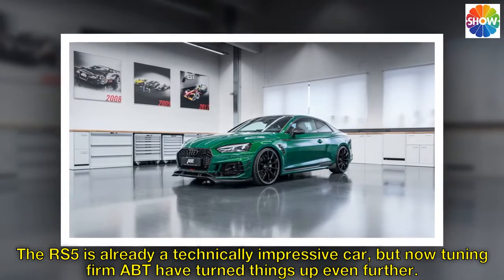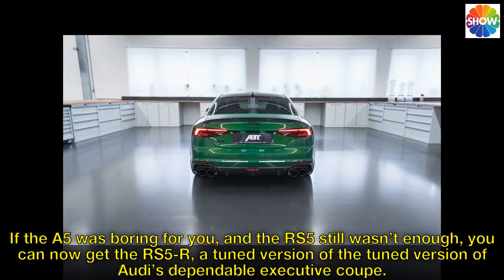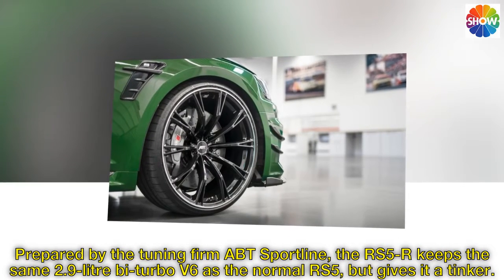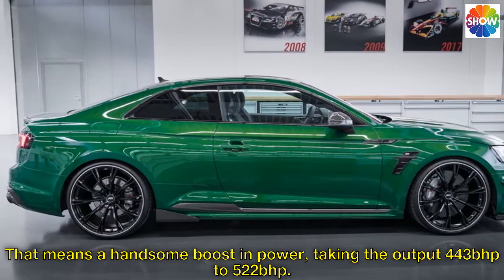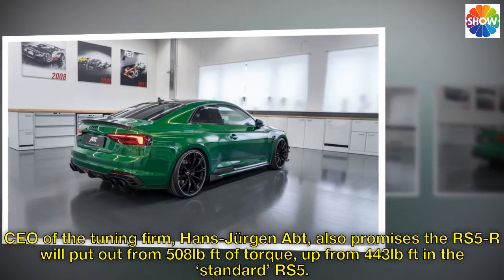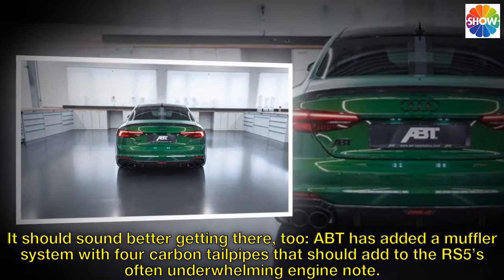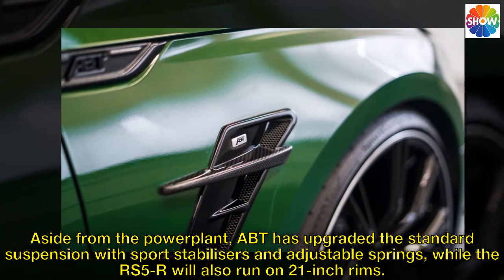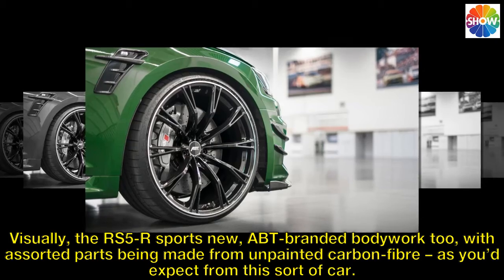Meet the ABT RS5-R: for when the normal Audi RS5 isn’t fast enough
The RS5 is already a technically impressive car, but now tuning firm ABT have turned things up even further. If the A5 was boring for you, and the RS5 still wasn’t enough, you can now get the RS5-R, a tuned version of the tuned version of Audi’s dependable executive coupe. Fifty of the cars will be made, and we should get even more pictures, specs and price details at the 2018 Geneva motor show.